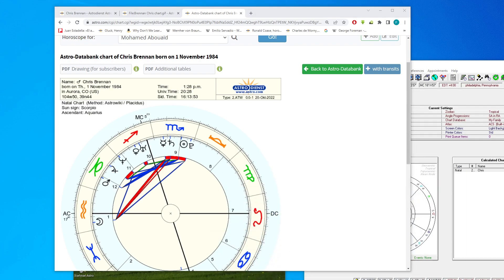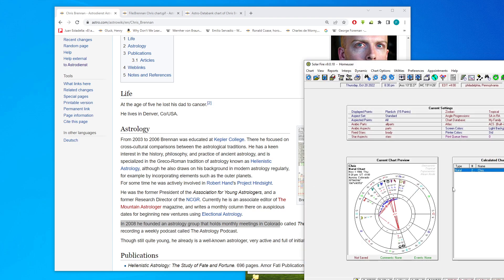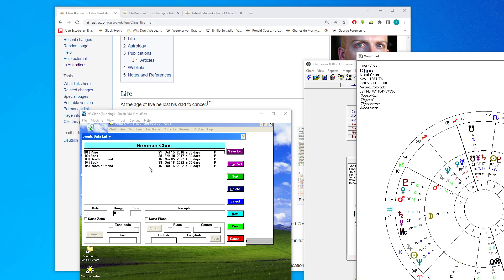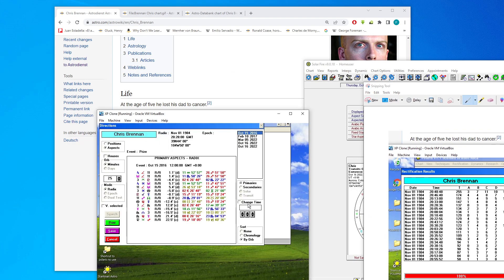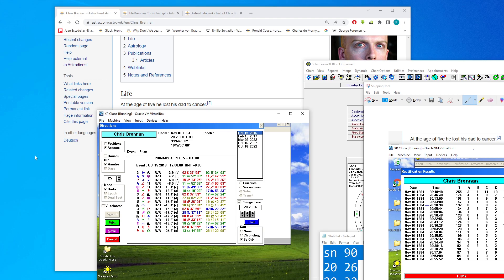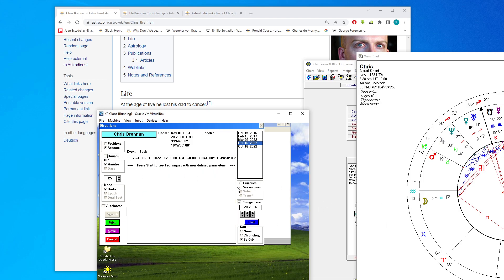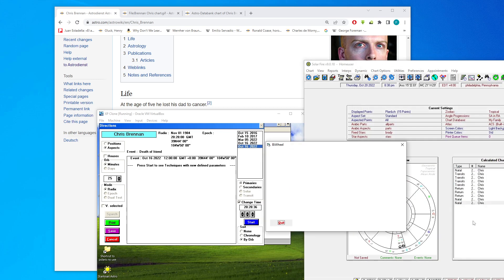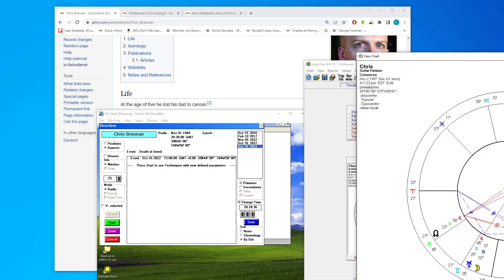Rectification: Chris Brennan